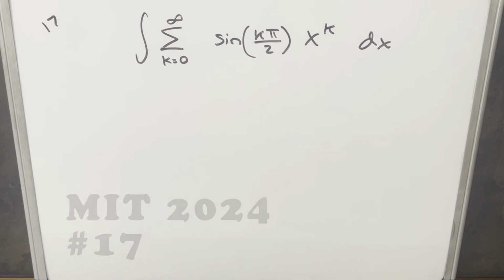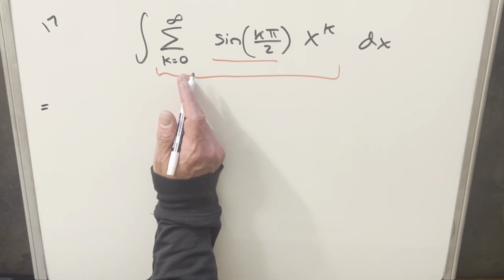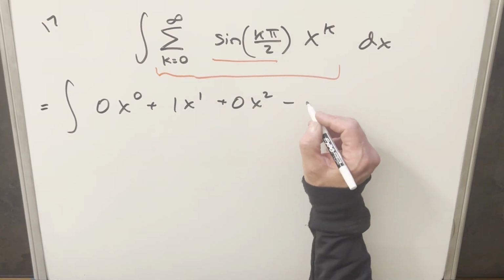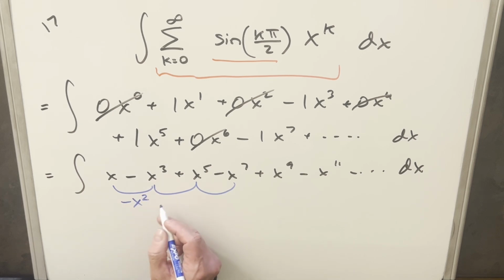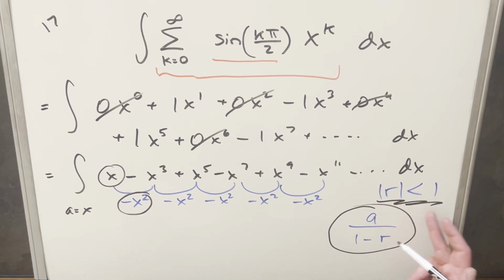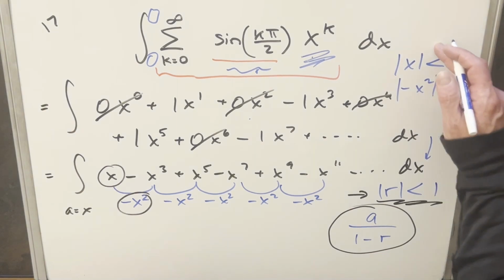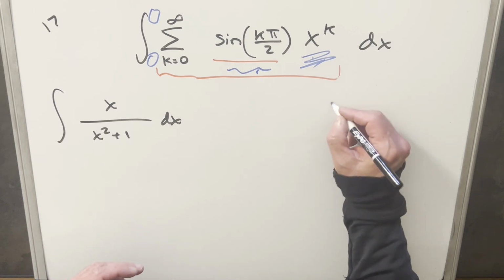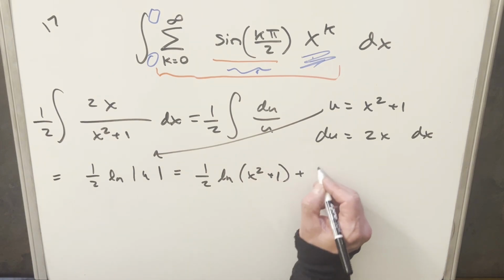I did a sketchy move and cheated a little